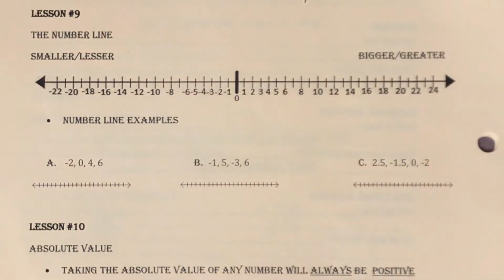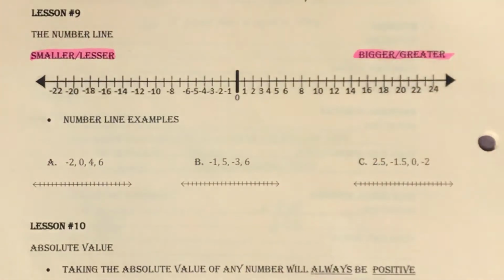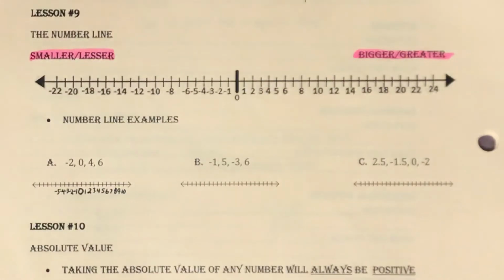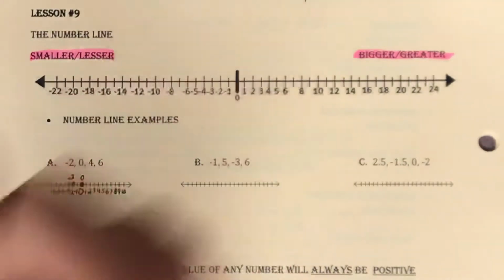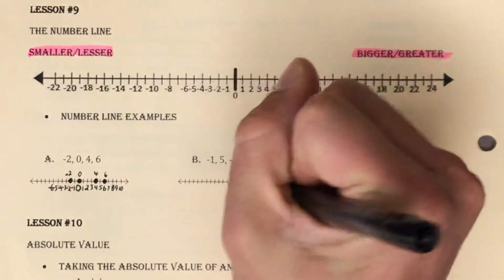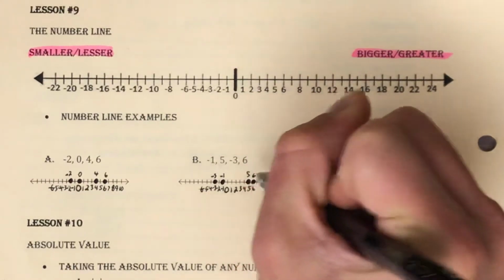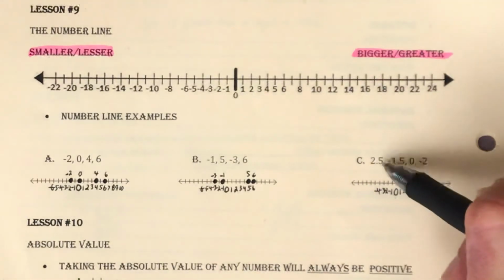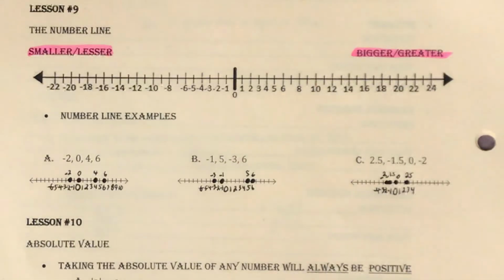Chapter 1 - Lesson #9 The Number Line